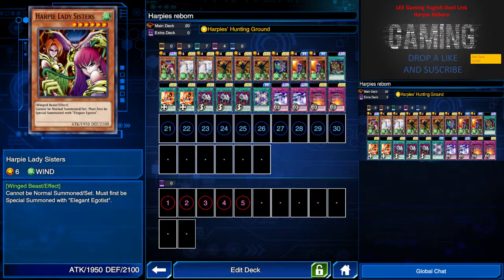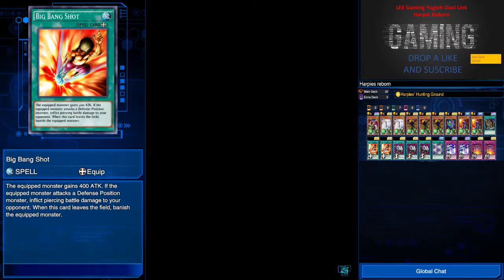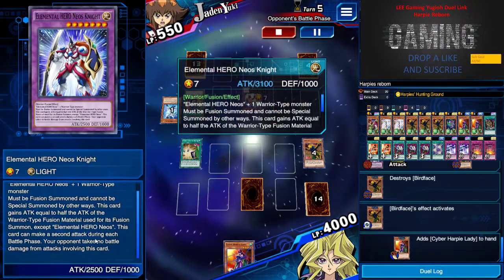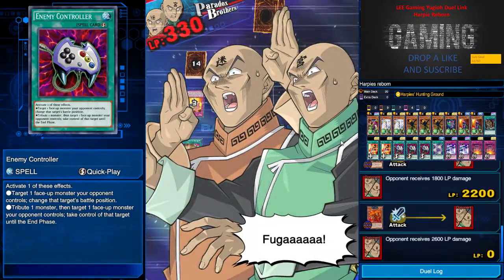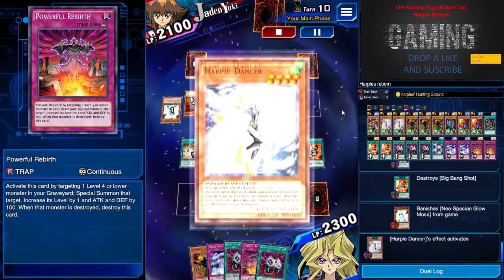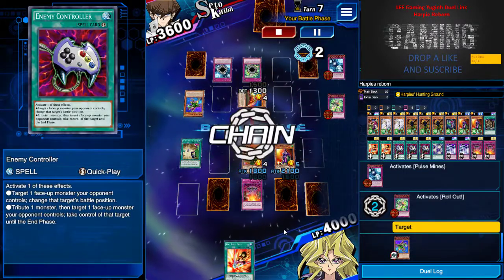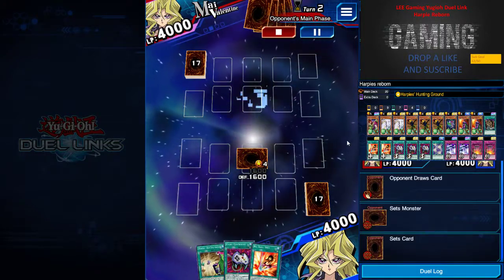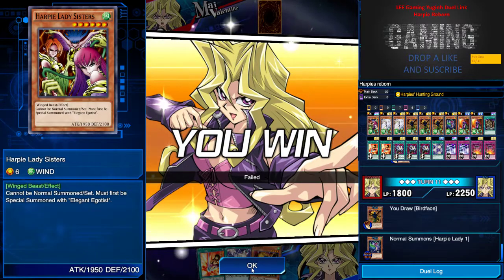Yugioh Duel Link Harpie Harpie Lets Dance and Go- A Fun and Interactive deck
Always a harpie lover like me? be sure to watch this video.